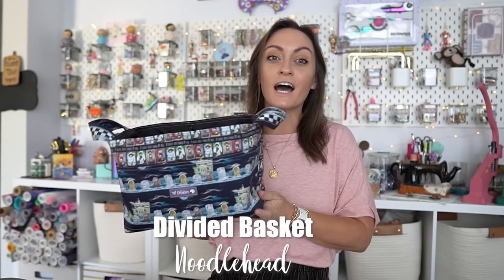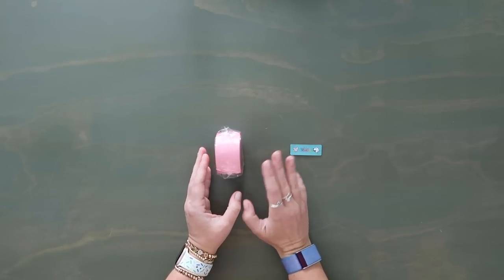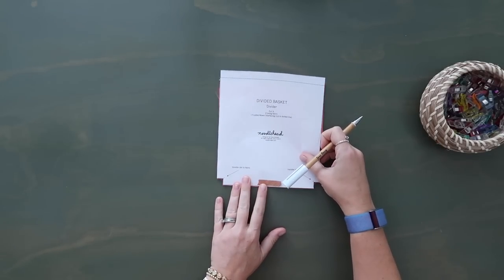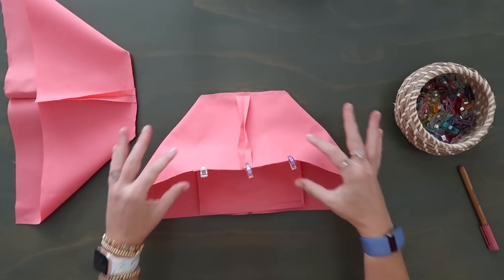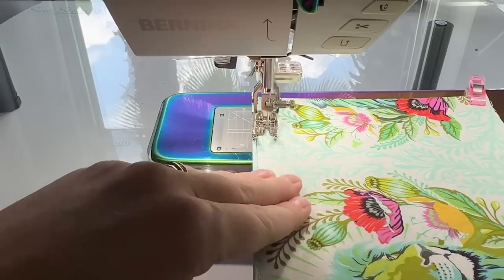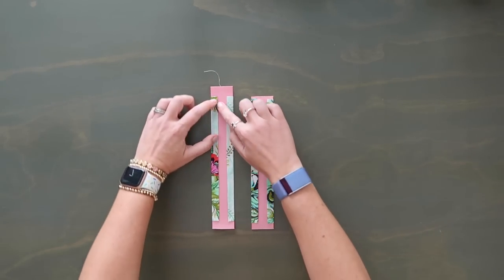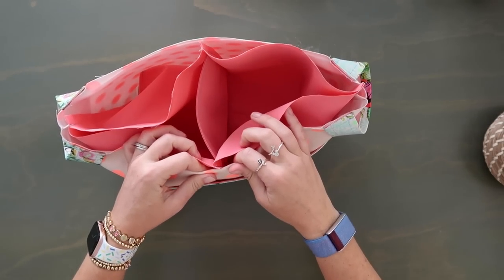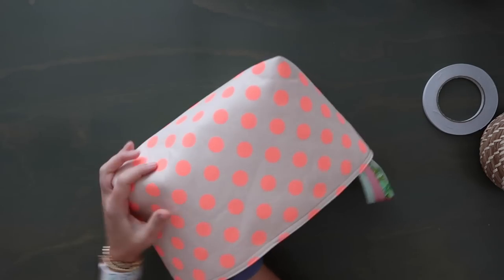Making A Divided Fabric Basket From Noodlehead! Great For Baby Showers, Teachers, Crafters, Students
Happy Sewing!
Links!

*80/12 needles
*90/14 needles

Intro - 0:00
Materials - 4:03
Create Divider Pocket - 9:41
Assemble Lining - 11:31
Attach Divider To Lining - 13:54
Assemble Front Pocket - 21:00
Assemble Exterior - 24:33
Make and Attach Handles - 26:35
Assemble Basket - 33:00
Outro - 39:35